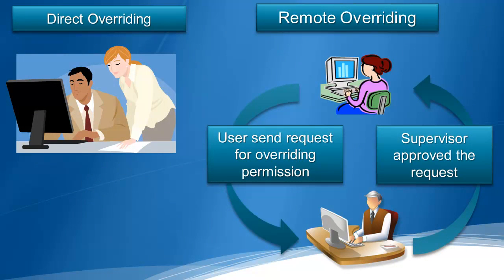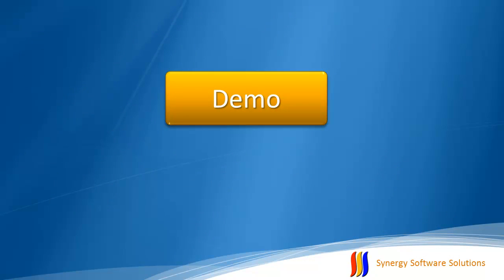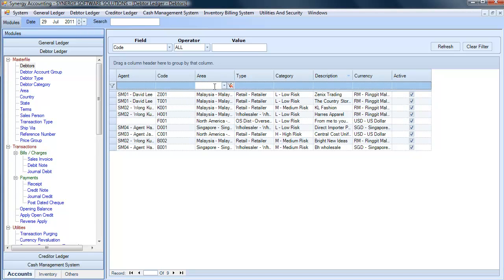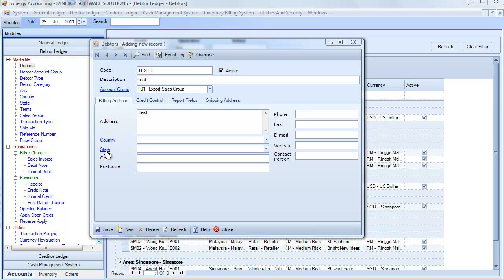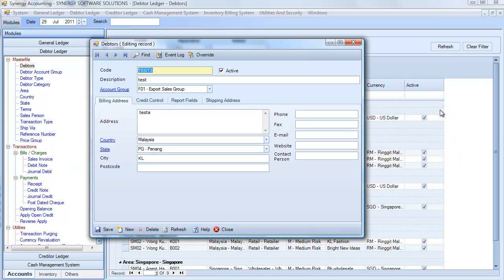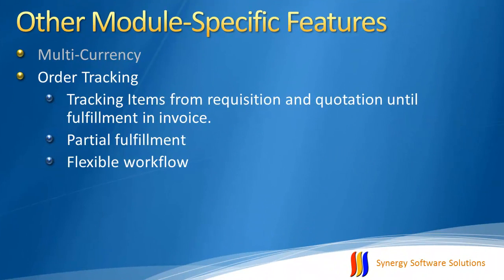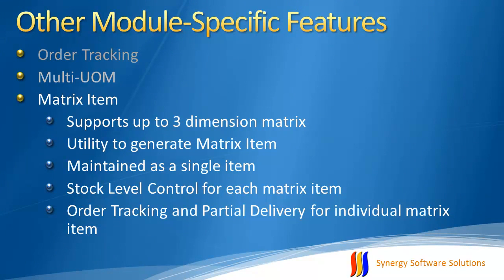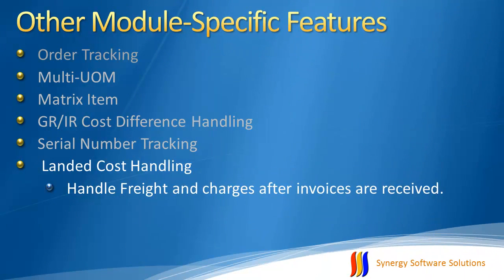Introduction of Synergy Accounting